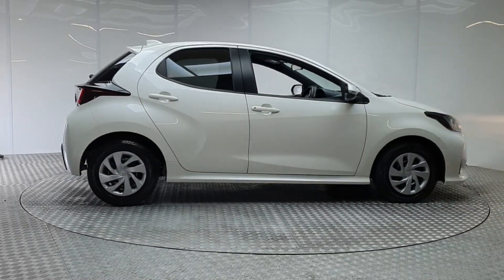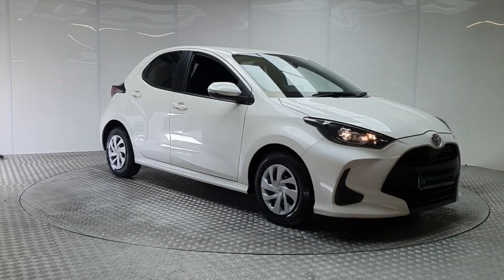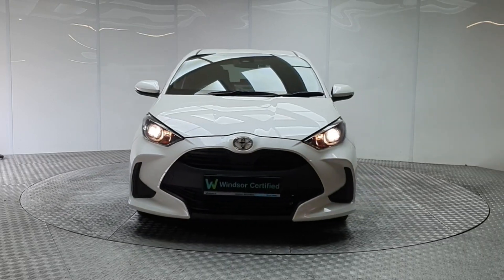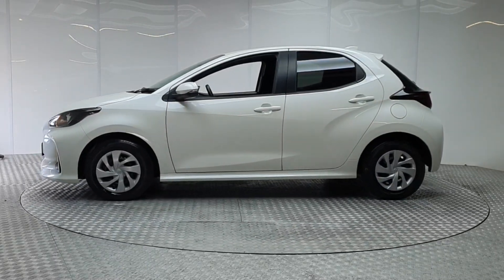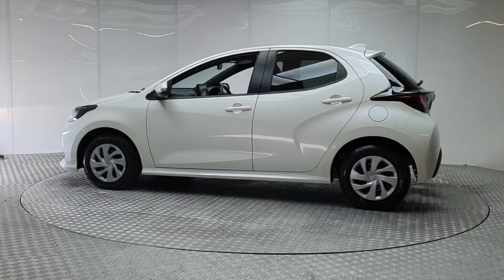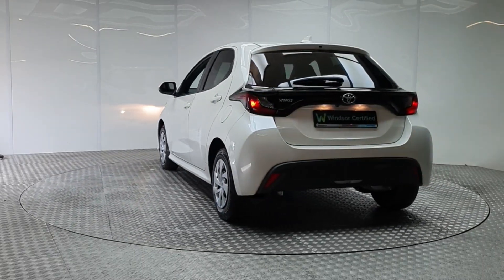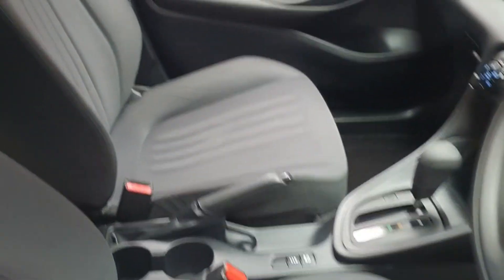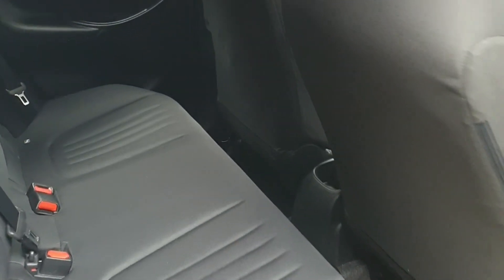010594 - 2020 Toyota Yaris Auto RefId: 387270